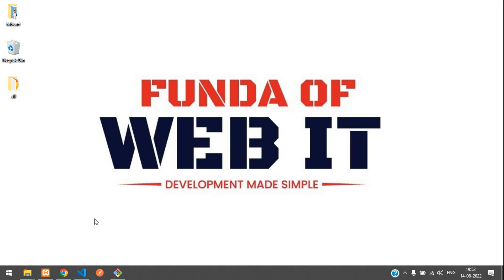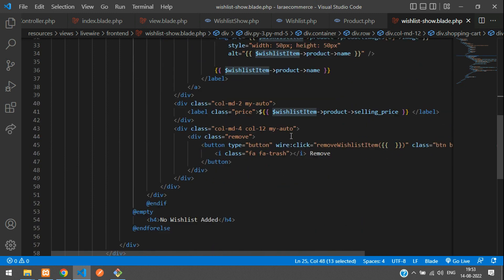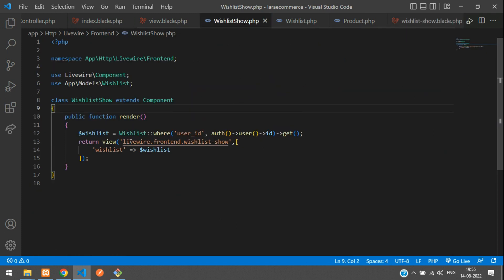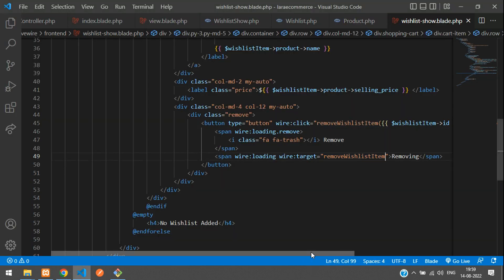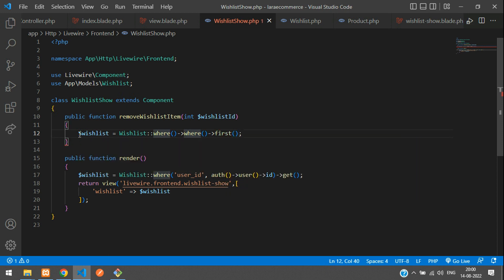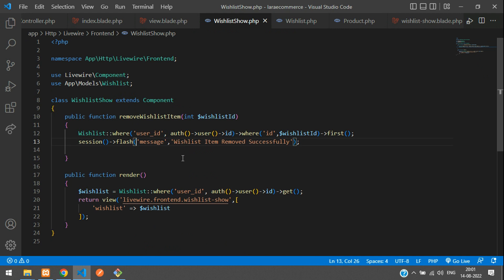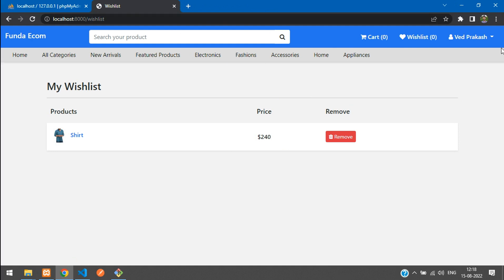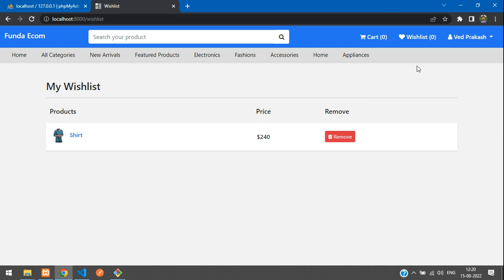Laravel 9 Ecom - Part 30: Delete/remove WishList items using Livewire Laravel 9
In this video, I have taught how to remove or delete wishlist items from the database using livewire in laravel 9.
Don't miss the Last 1 minute of the video.